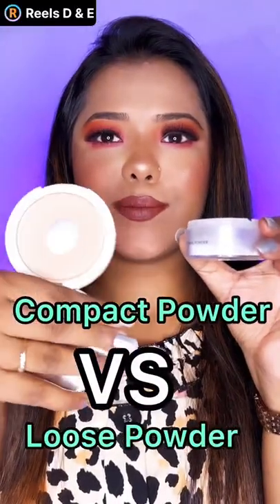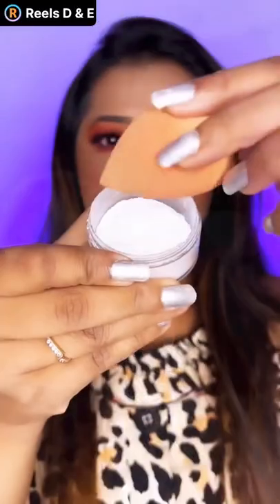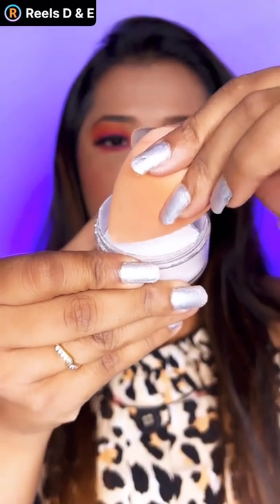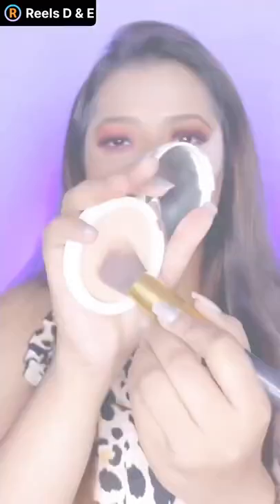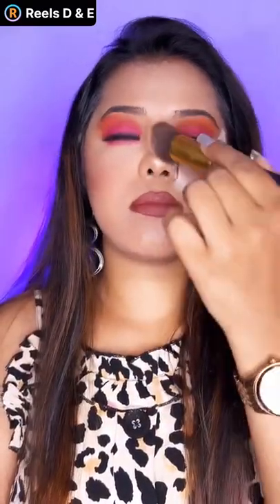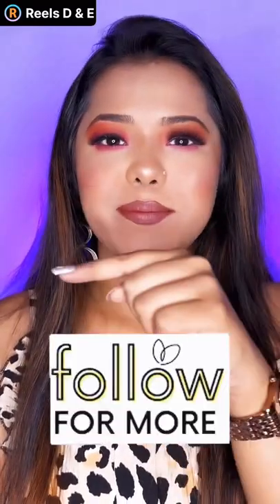Compact powder vs Loose Powder